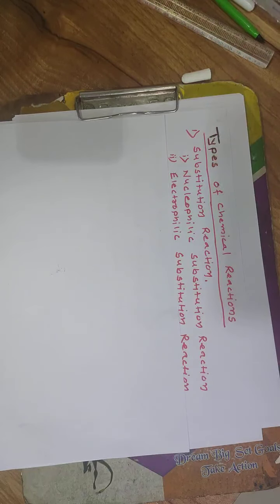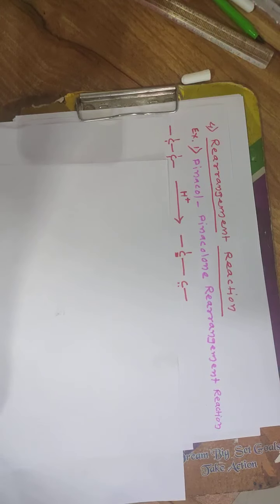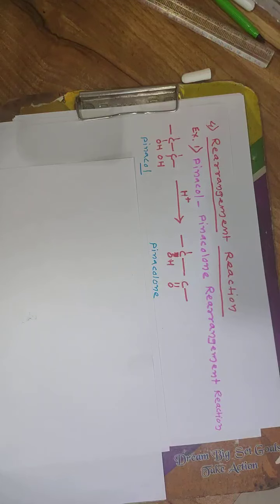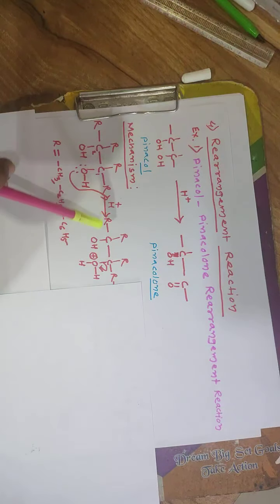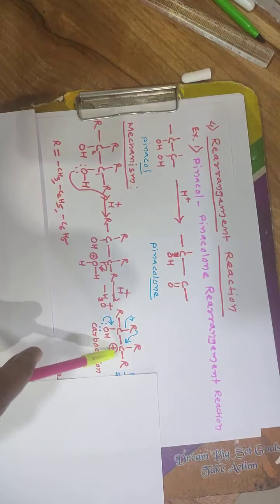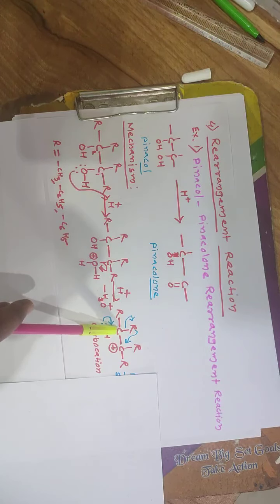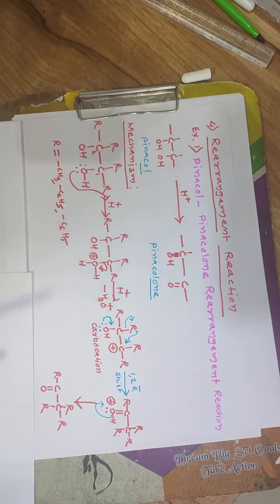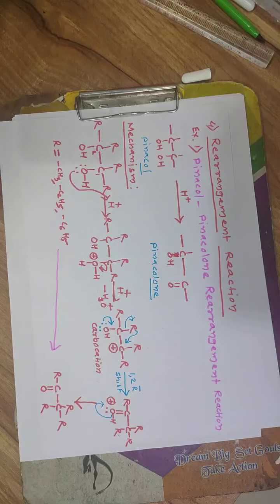July 22, 2020